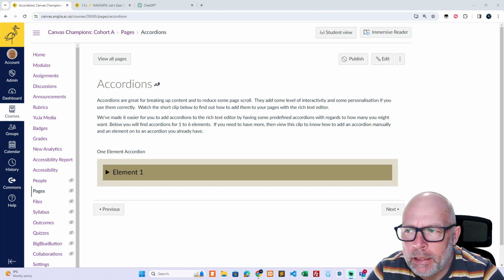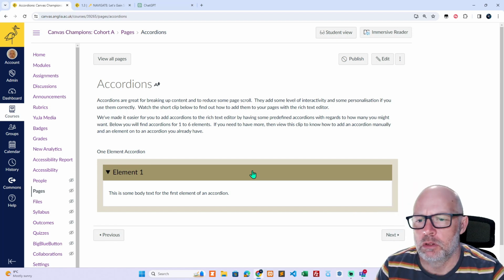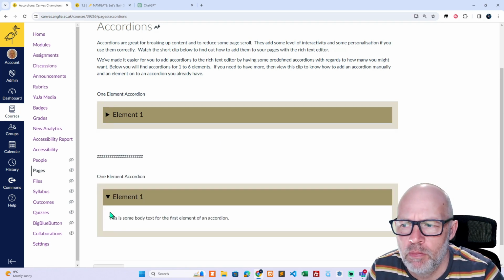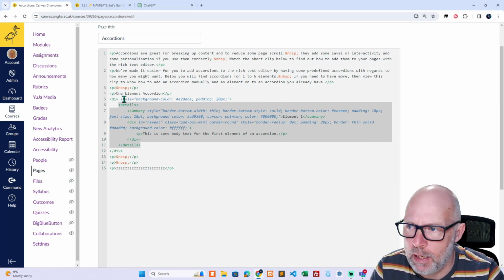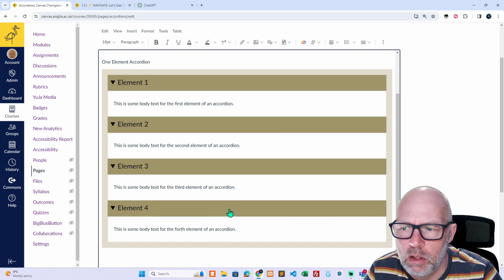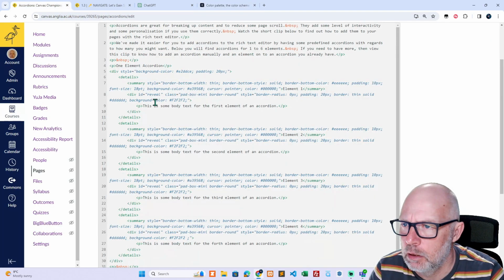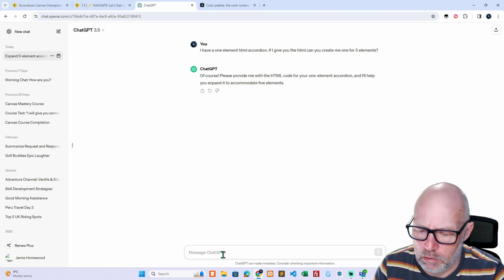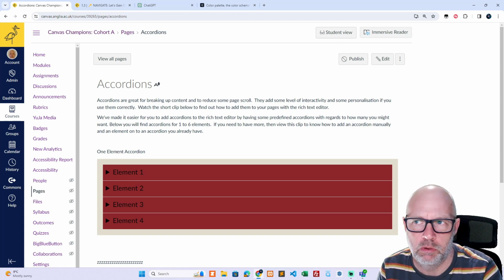How to Add Accordions to Canvas with Ease (Help your Students Navigate Content)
Explore the art of adding accordions effortlessly to your Canvas course with this comprehensive tutorial! 📚 Learn the ins and outs, including a fun trick to integrate elements via ChatGPT. 🤖 Elevate your teaching game and engage learners like never before. 💡

Canvas Champion Course⬇️⬇️⬇️ 🎉🎉🎉🎉
Unlock the full potential of Canvas with this comprehensive course! 🎓 Dive into practical tasks rooted in recognized teaching theory and practice to craft effective Canvas modules. 📚 Shift away from viewing Canvas as a mere resource repository and discover best practices for course setup. ✨ What you create here can be seamlessly reused across all Canvas sites, maximizing efficiency and impact. 💡